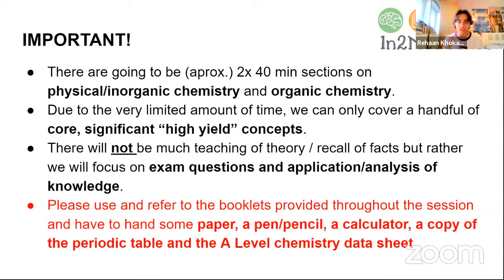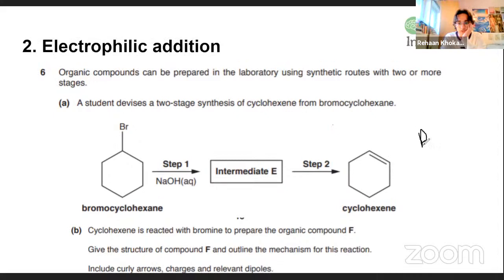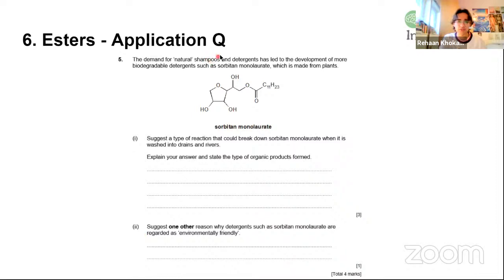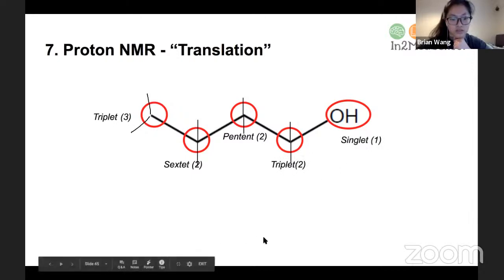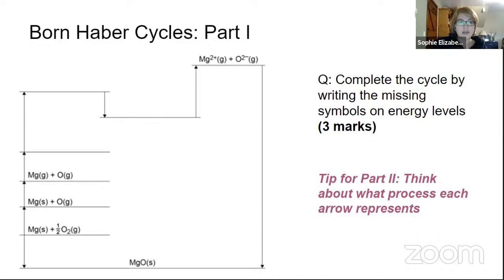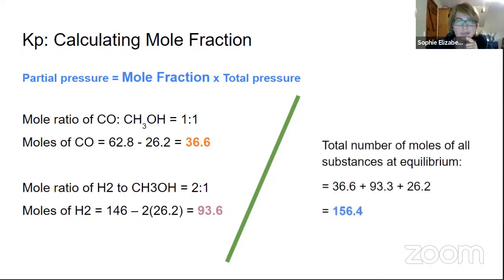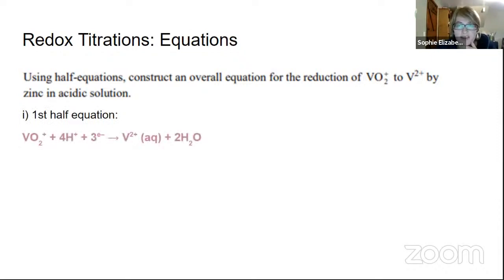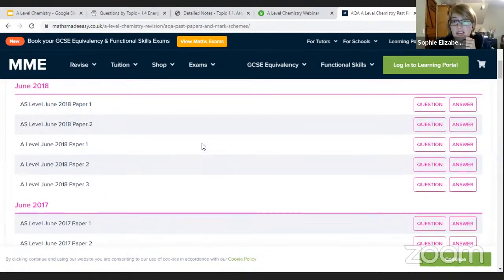In2MedSchool Chemistry A-Level Revision Event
Our A-Level Revision Series continued with the Chemistry webinar on 13th March 2021.

We had the opportunity of hearing from Rehaan Khokar (Newcastle) and Sophie Orme (University of East Anglia), who shared some essential knowledge and revision tips, and went ver some question examples.

Check out other events including: Applying to Medicine Conference, Interviewer's Perspective, Day in Life of a Medical Student, Disability in Medicine, Panel Interviews, BMAT Webinar, MMI Webinar and Being Black in Medical School on our YouTube channel!